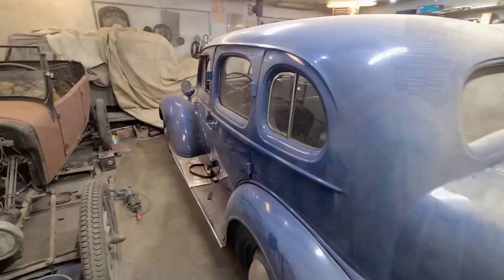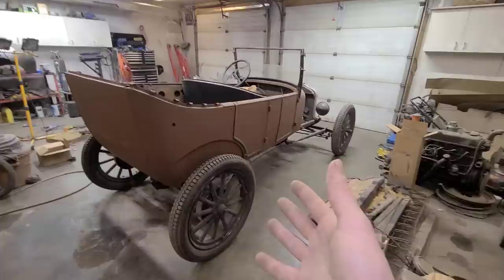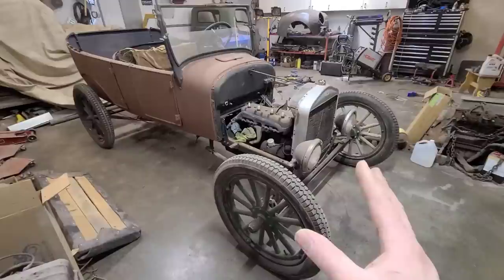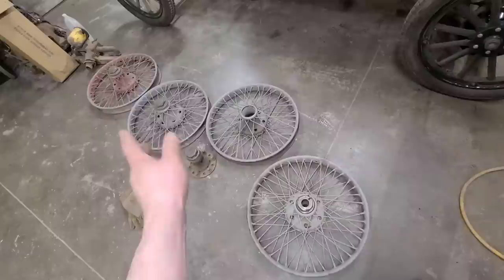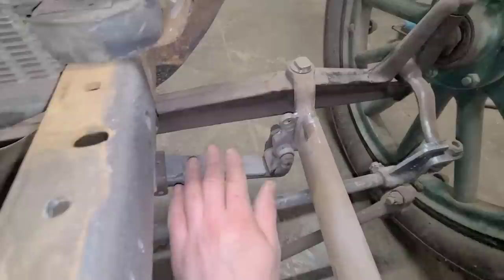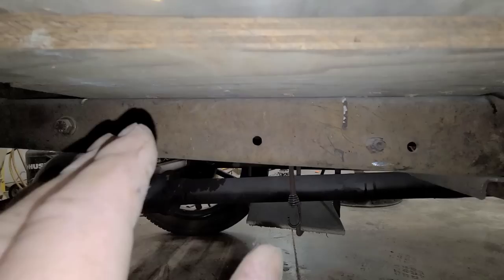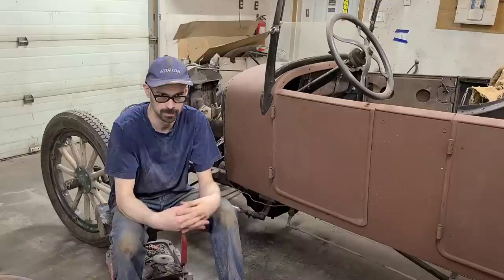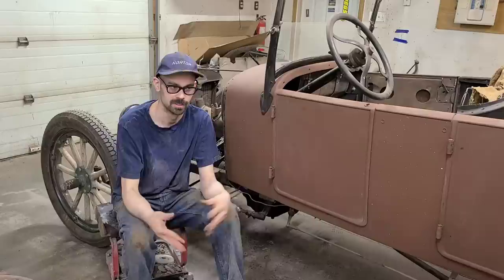1926 Ford Model T. End Of The Line, Or a New Beginning?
In this episode we take a look at my former 1926 Ford Model T touring car project. I was in the process of building this into a 1920s or 1930s era "Gow Job". This isn't a particularly spectacular video, I just wanted to document the car for my personal archives.